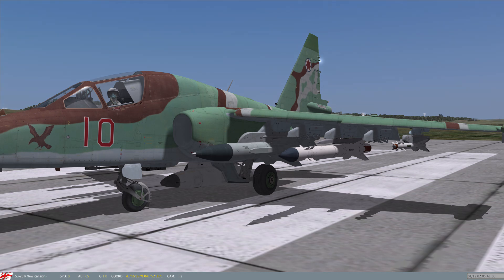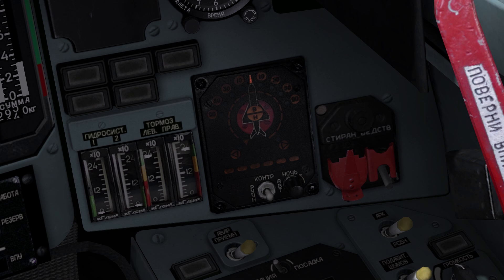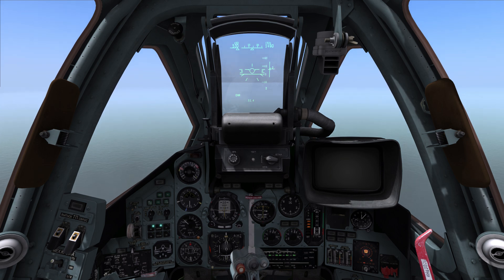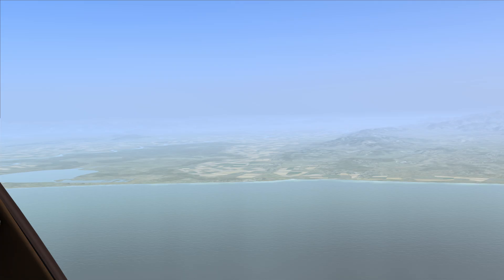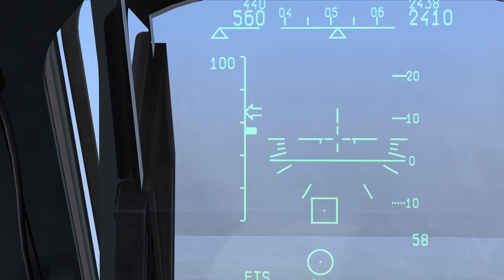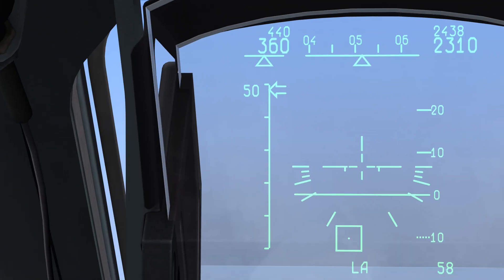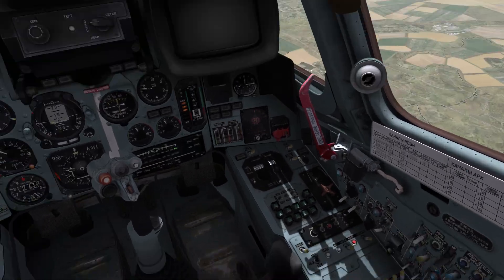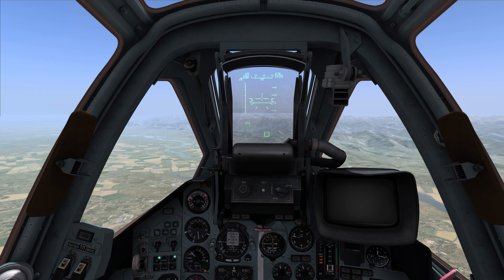DCS World / Su-25T Tutorial Part 9 of 10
This is a detailed, ten part series on how to operate the Su-25T "Frogfoot" in DCS World.

Using Adblock? Please disable it for my videos.

Would you like to learn to fly the various aircraft in DCS World? Have you tried completing the in-game tutorials only to find that they lack any real depth or context? Are you trying to convince friends to try the game but they just keep saying it looks too complicated to be fun?

Then today's your lucky day!

I've put together this tutorial series to assist new pilots with easing into the complexity of DCS World. Each tutorial video is as simple and as focused as I can make it while still remaining as descriptive as I can be with regards to each specific topic in the operation of this aircraft.

I am not a licensed pilot and have no military combat experience so I may, on occasion, make statements that are not true in the real world. Obviously, this is a simulation environment and most of my knowledge has been learned through flying each aircraft and browsing the official Eagle Dynamics forums for further information.

In my opinion, you should at LEAST have a basic joystick with an integrated throttle of some sort to play DCS World. You can find them in many online stores for a reasonable price and they will make the game a much more pleasurable experience. Most joysticks also come with a twist handle which serves to control the rudder or nose wheel of the aircraft.

If a joystick is out of the question, many people have recommended using a standard game controller like the ones that come with an Xbox or PlayStation.

If neither of those options work for you, you certainly CAN control the aircraft with a keyboard and mouse, but I would strongly recommend against it if at all possible. They're called flight *simulators* for a reason.

-- AVIATION AND FLIGHT SIMULATOR GEAR I RECOMMEND --
(Everything listed I use or have used and think is awesome)